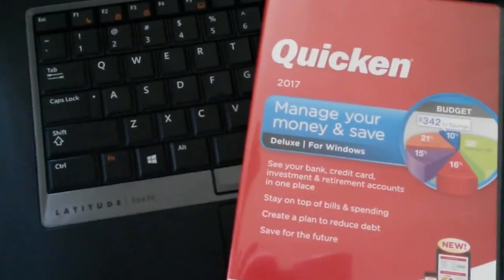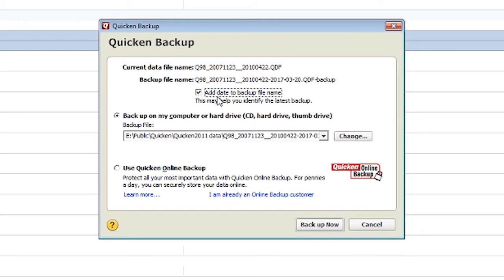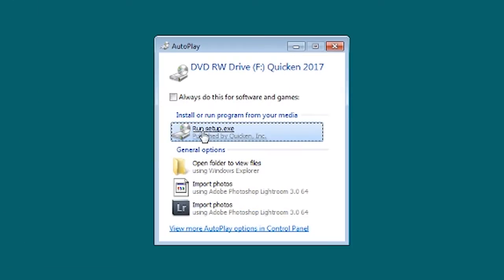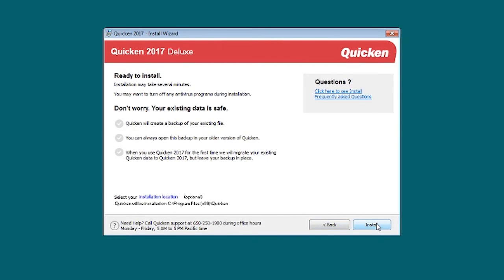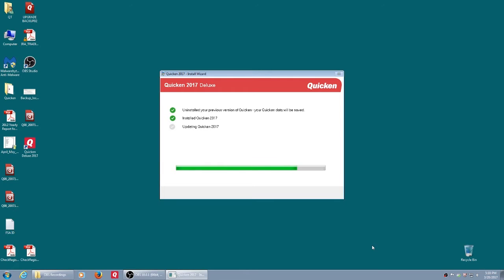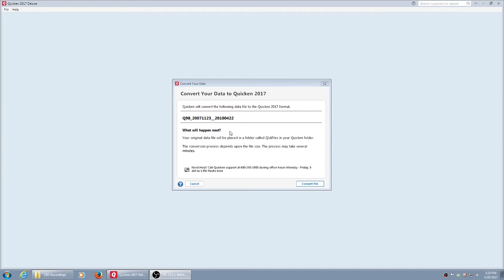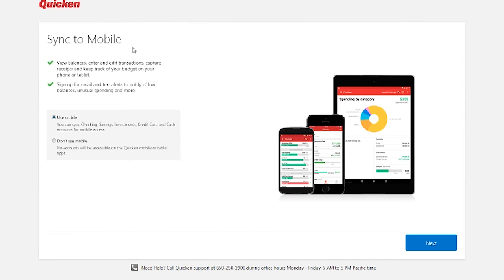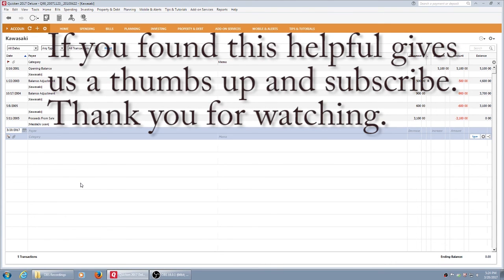Quicken 2017 Upgrade made easy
A quick how to on upgrading from Quicken 2014 to Quicken 2017 using CDrom media on Win7 (although also applicable to downloaded file). This step by step guide includes useful tips to make your upgrade go smoothly.

NOTE:
You will need the log on and password from the previous Quicken version to complete the installation of the upgrade. DO NOT attempt upgrade without this information. If it is missing contact Quicken support for assistance.